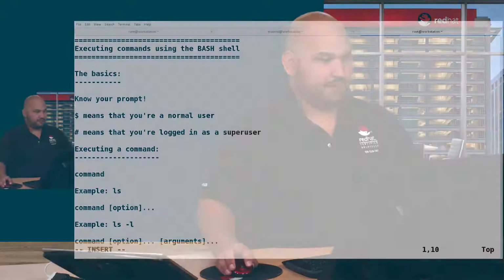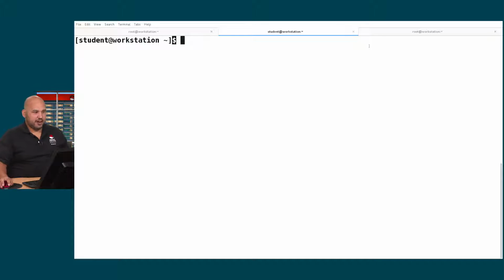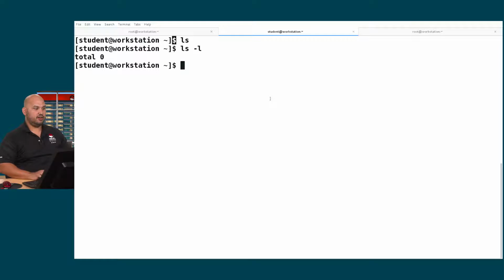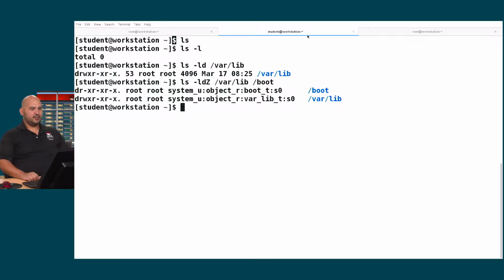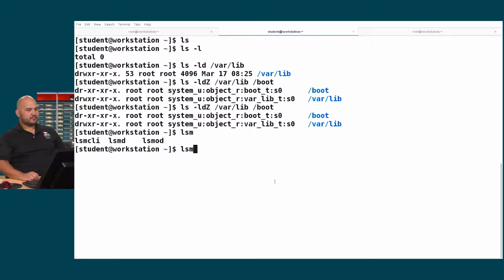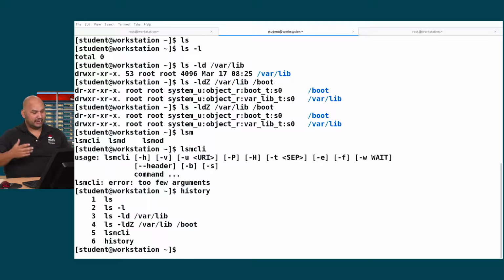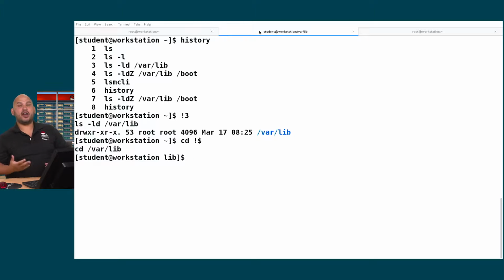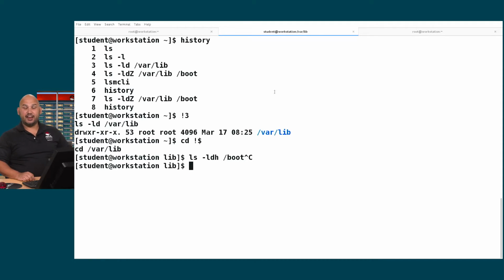RDHRH0662017-V000200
RH066x-02_02-RnCmnds-ExCmds-03172017.mp4